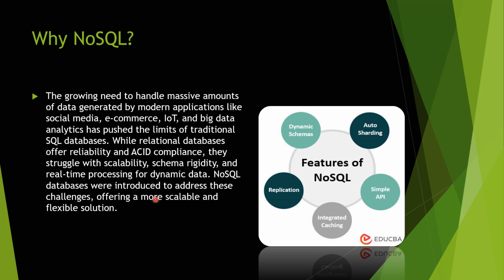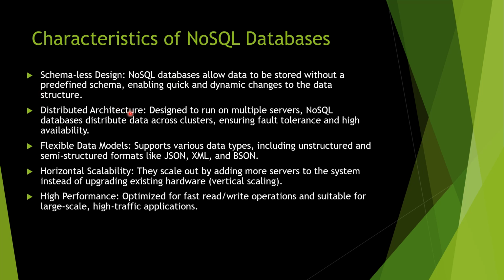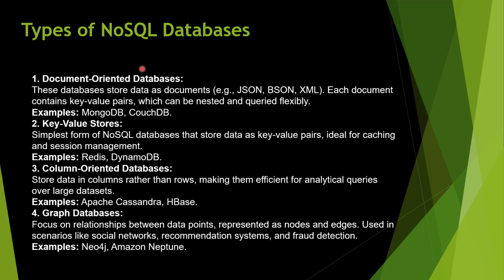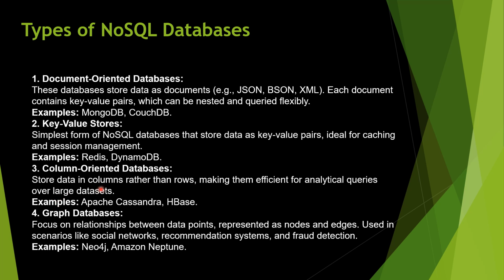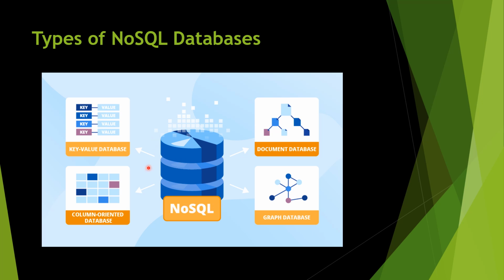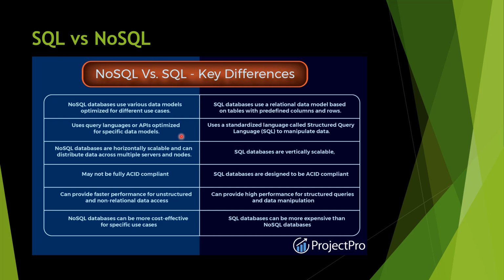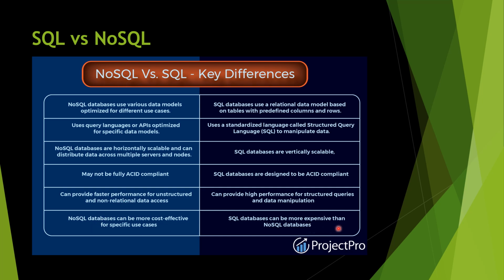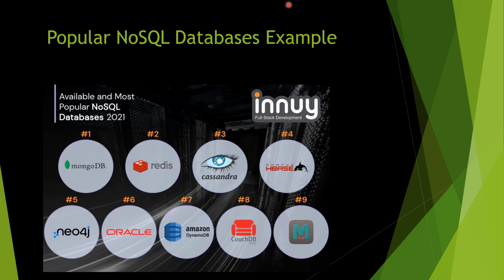davideo3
In this video, I’ll simplify the concept of NoSQL Databases for you. Whether you're a student, developer, or just curious about how big tech companies like Netflix and Amazon manage massive amounts of data, this video is perfect for you!